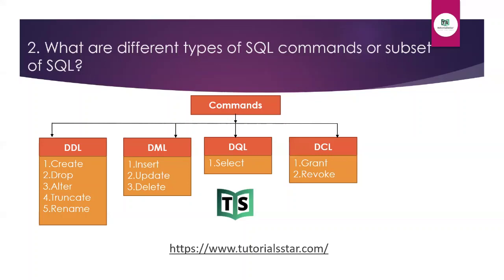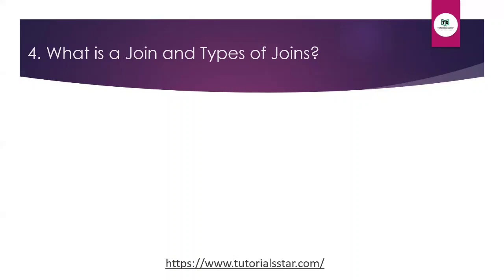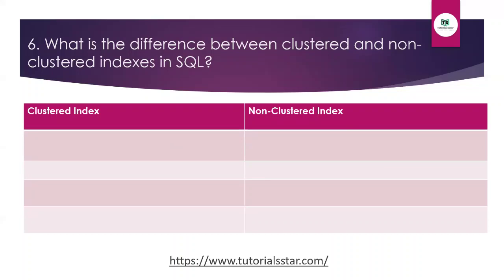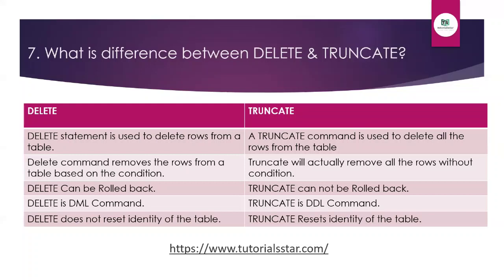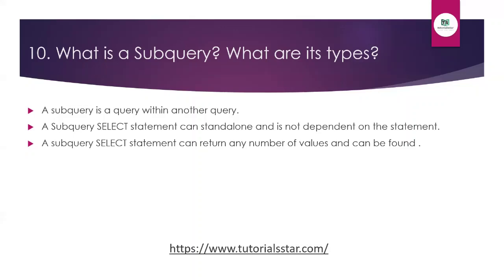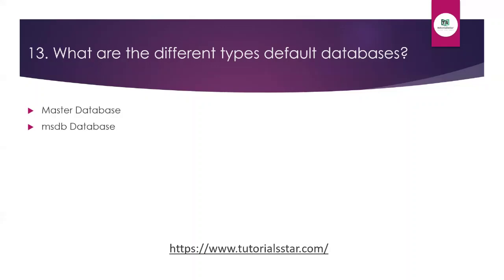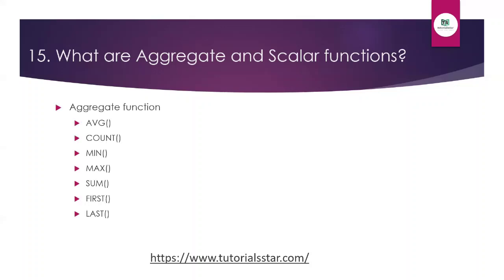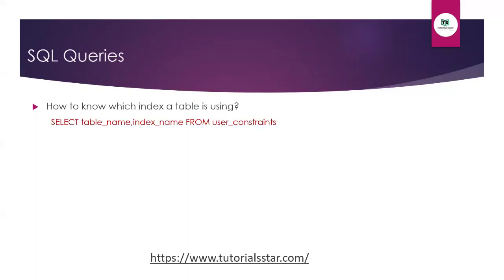SQL Interview Questions And Answers | Top 20 SQL Interview Questions And Answers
We are going to learn and discussed SQL interview questions and answers. Also, we are going to discuss mostly asked SQL queries and the top 20 SQL interview questions.

00:00 Overview
00:52 What is SQL?
02:07 What are the different types of SQL commands or subsets of SQL?
05:54 What is the difference between a Primary key, Unique Key & Foreign Key?
07:06 What is a Join and Types of Joins?
09:33 What is an Index? What it's different types
10:51 What is the difference between clustered and non-clustered indexes in SQL
12:04 What is the difference between DELETE & TRUNCATE commands?
13:29 Explain the difference between Functions and Stored Procedures?
14:56 What is View?
16:18 What Is a Subquery? What are its types?
17:28 What is a Recursive Stored Procedure?
17:57 What is SQL Profiler?
18:20 What are the different types of default databases?
19:12 How would you improve a performance of an SQL Query?
21:40 What are Aggregate and Scalar functions?
23:21 What is the difference between a local and a global variable?
23:43 How do you load large data to the SQL server database?
24:01 What is a Scheduled Jobs or What are Scheduled Tasks?
24:20 What command do we use to rename a DB?
24:28 What is Raiseerror?
24:45 How to know which index a table is using?
25:08 Write an SQL query to fetch the number of employees working in department ‘Dev’.?
25:29 Write an SQL query for fetching duplicate records from a table?
26:04 Write an SQL query for creating an empty table with the same structure as some other table.?

Topics:
SQL joins